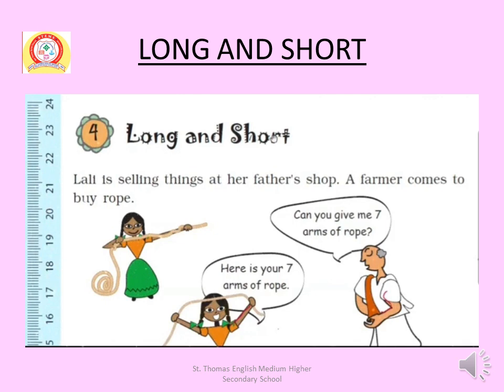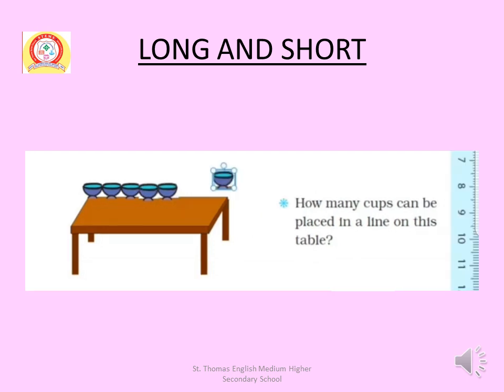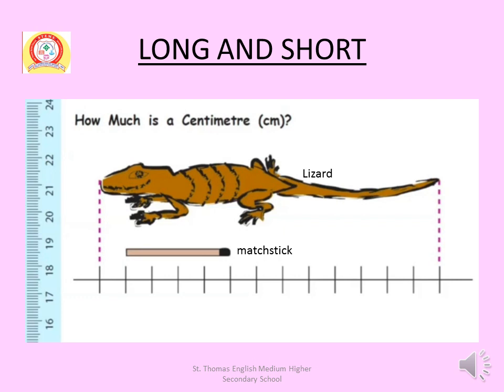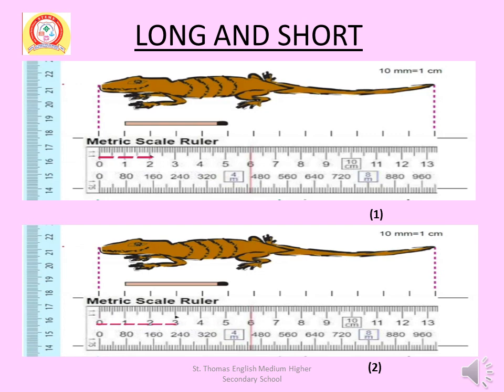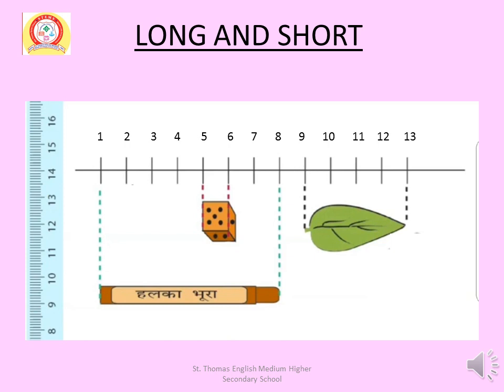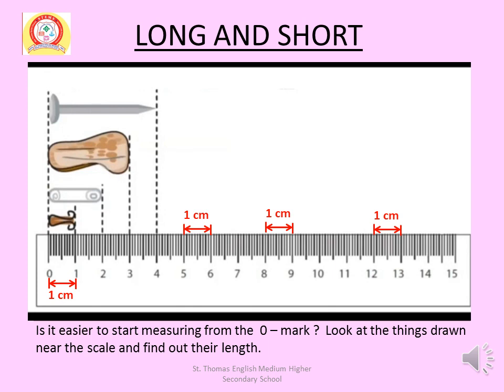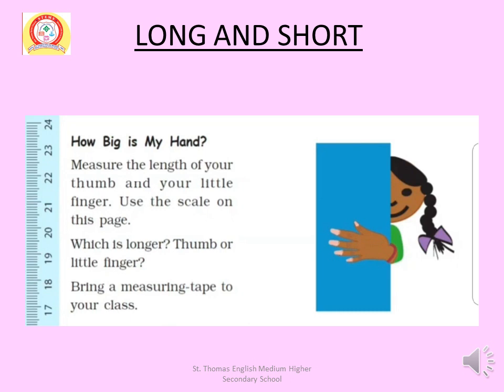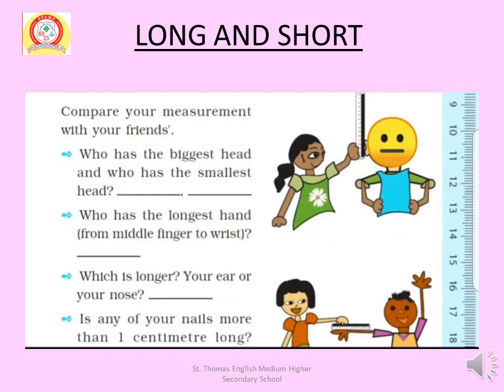Std 3 # Mathematics # Ch 4 Long and Short # Part 1